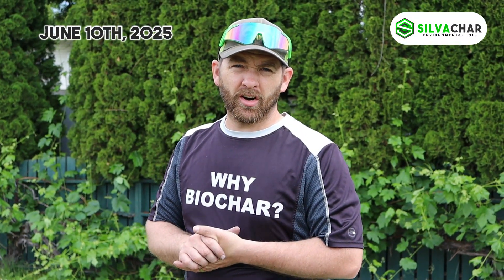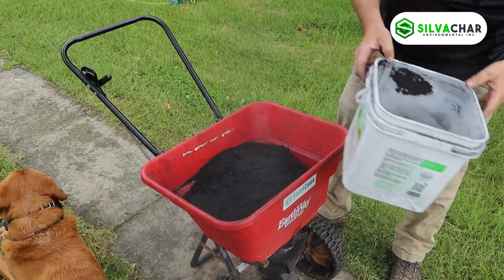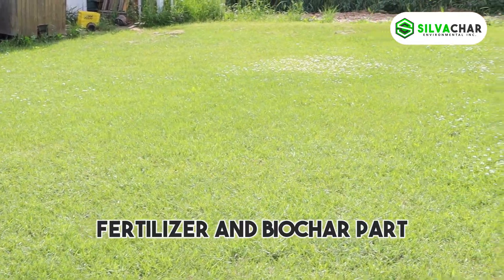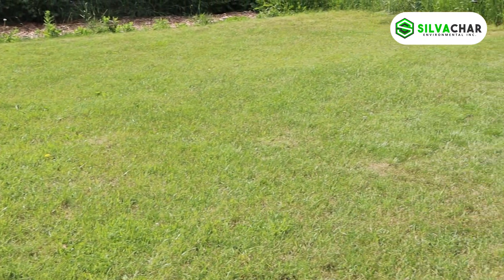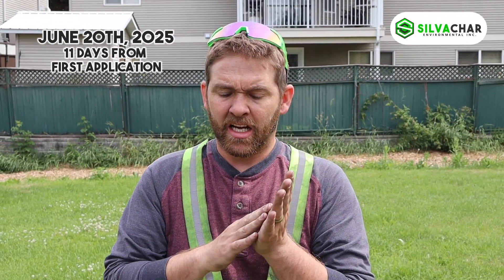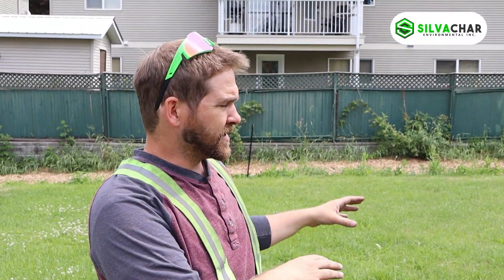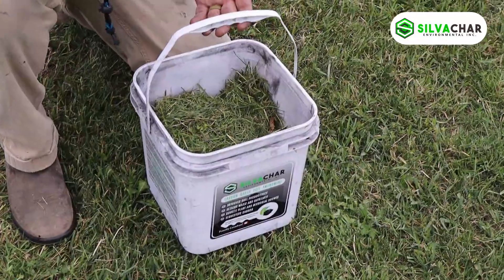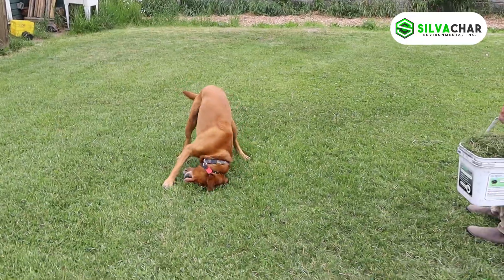300% More Lawn Growth! The Secret Power of Biochar Revealed!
We ran a simple test—and the results were mind-blowing. 🌱

Two 1000 sq ft lawn plots:
  -One with just fertilizer
  -One with a 1:1 mix of Biochar + Fertilizer

The outcome? 300% more foliage on the biochar-treated area, greener grass, no brown patches, and clover thriving like never before, bursting with white blooms.

If you've been battling patchy lawns or dry spots, this could be your game-changer. Watch and see how biochar transforms soil health, moisture retention, and nutrient delivery.